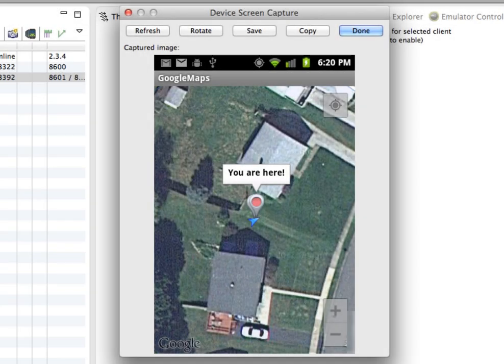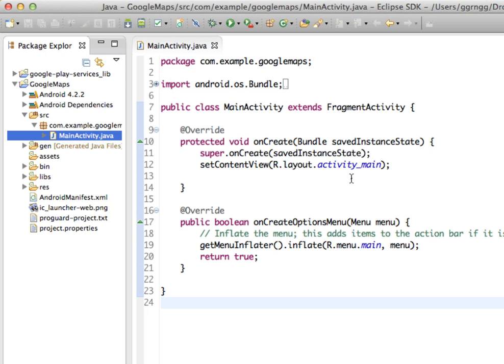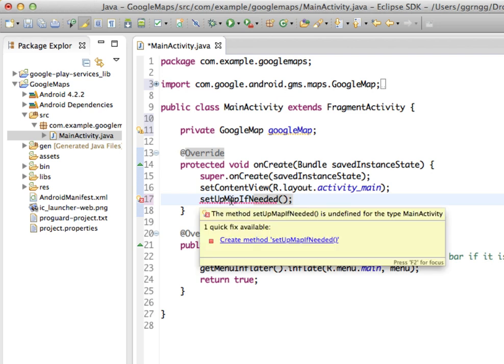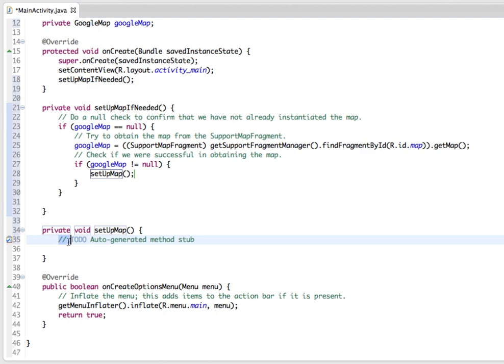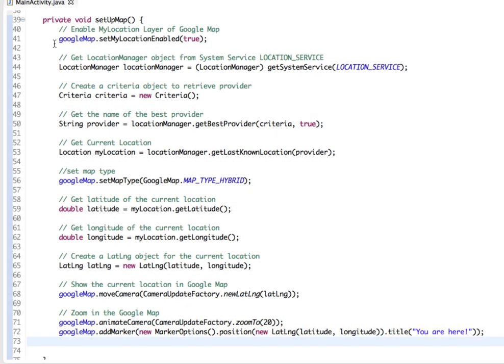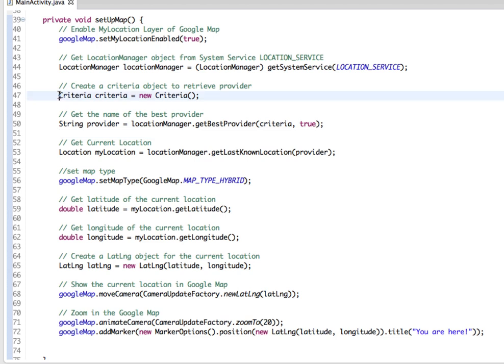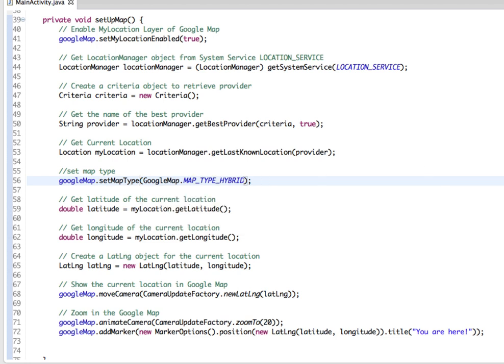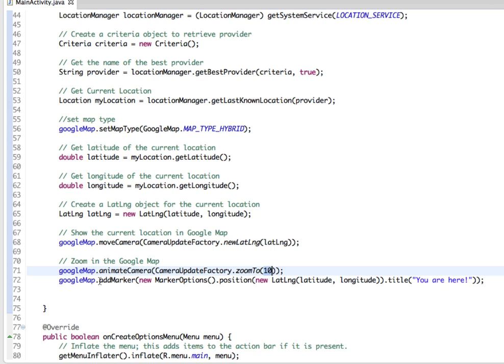Google Maps V2 for Android - Finding Your Location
Demonstrates how to setup a map to display the current location of the device.